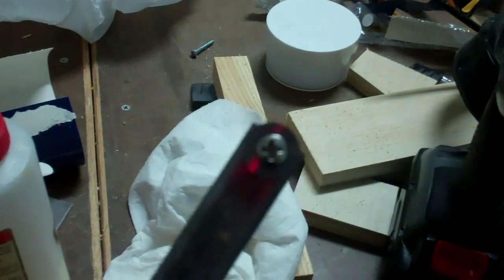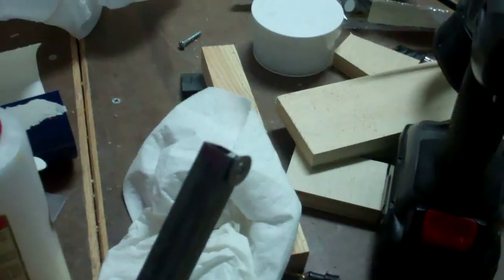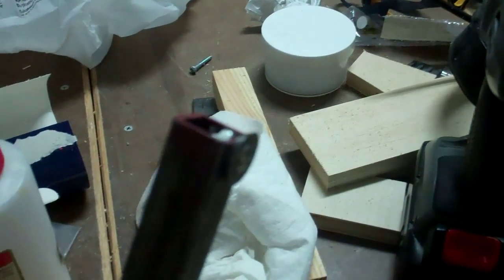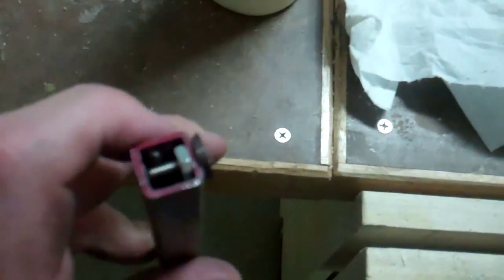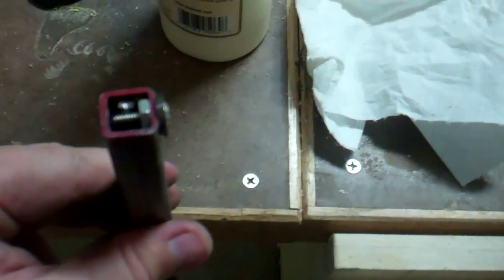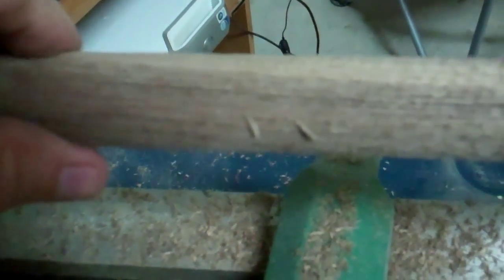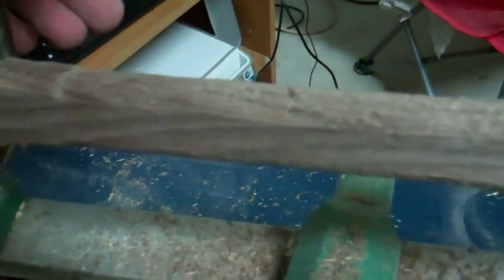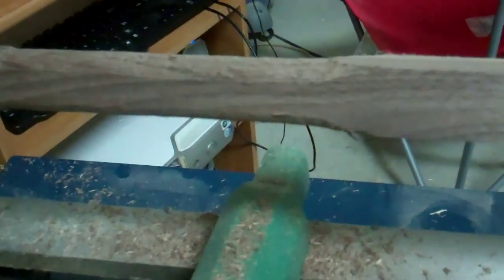Carbide Tipped Lathe Tool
This is a homemade carbide tipped turning tool using a steel rod, and a carbide cutterhead.